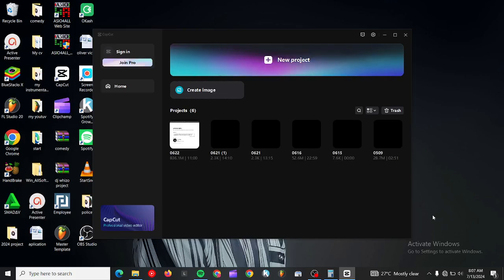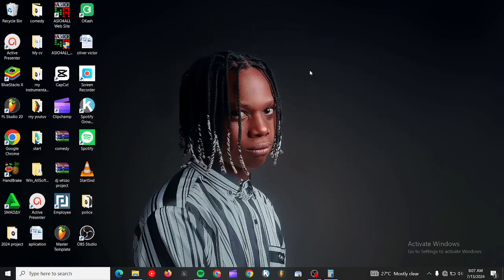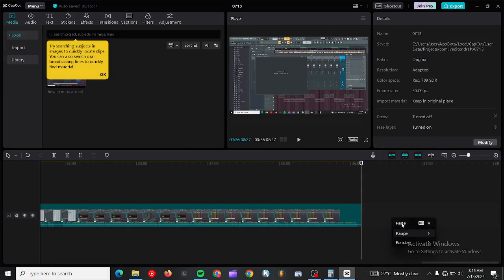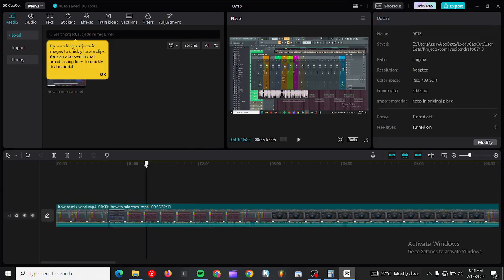In Depth CapCut Video Editing Tutorial - Mac & PC 2024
Welcome to our comprehensive CapCut video editing tutorial for 2024, suitable for both Mac and PC users! Whether you're a beginner or looking to enhance your editing skills, this step-by-step guide will walk you through everything you need to know to create stunning videos using CapCut.